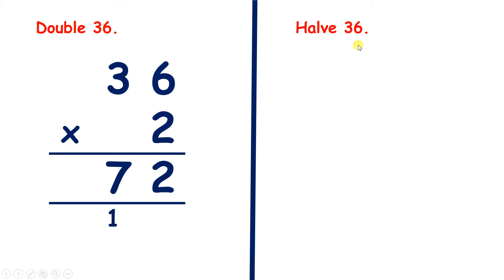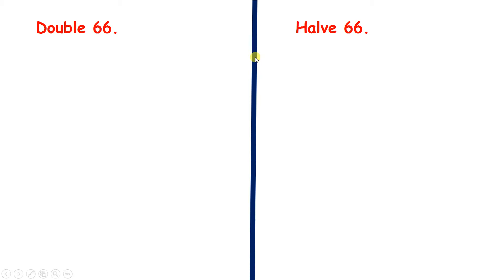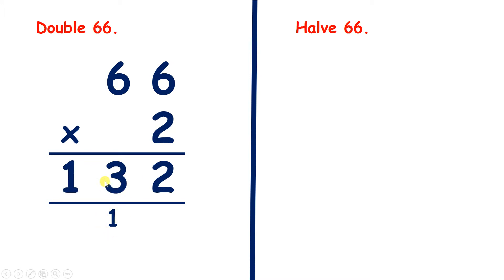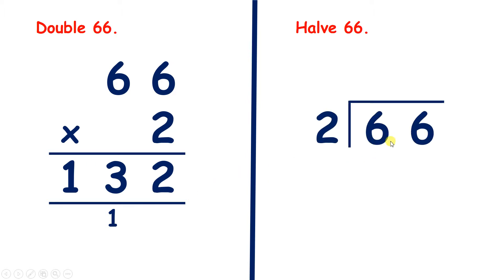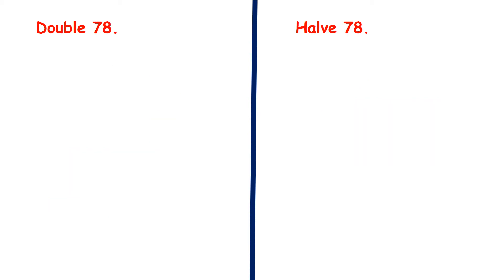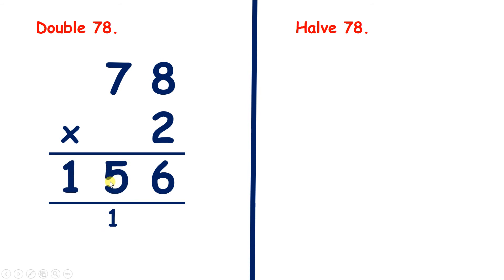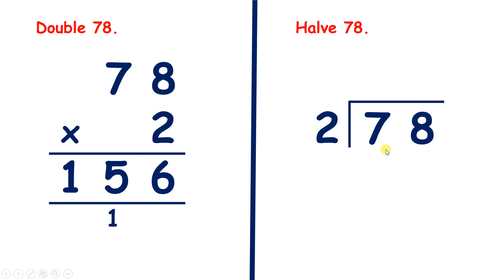Double or halve a two-digit number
Use column multiplication to double a 2-digit number and use short division to find half of a 2-digit number.